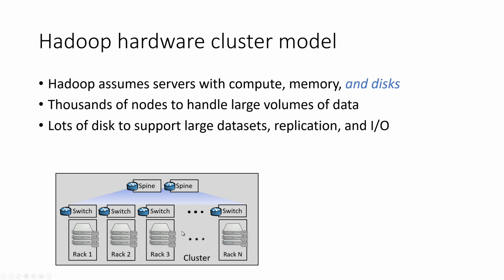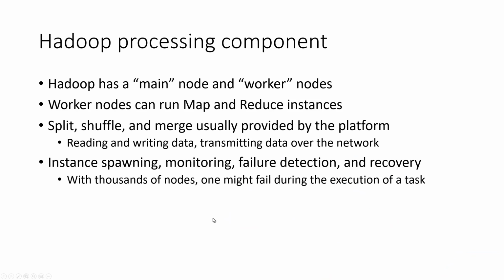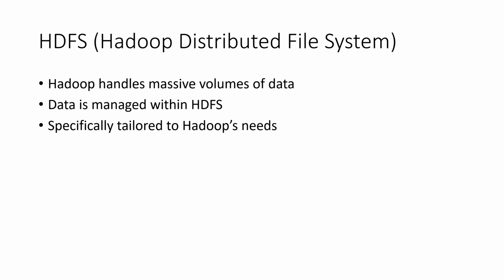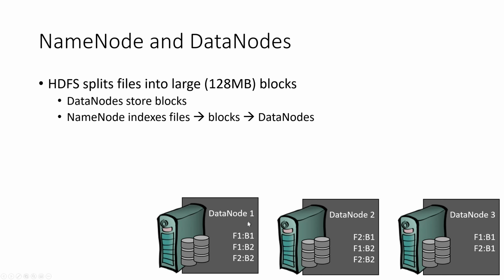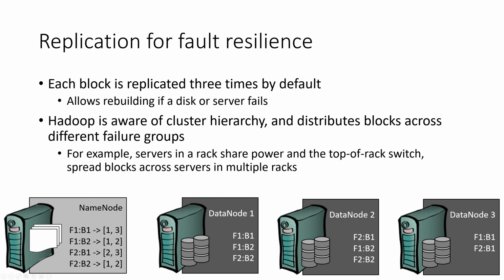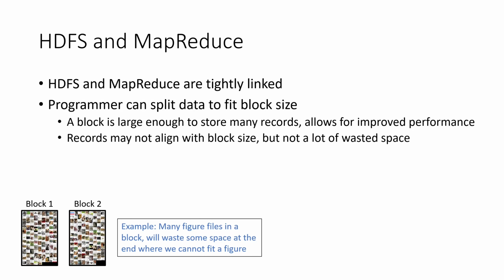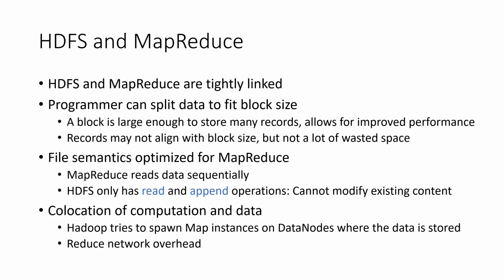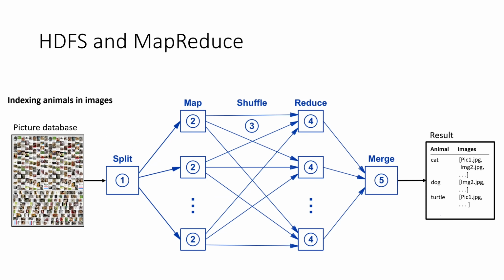11E - MapReduce - Hadoop